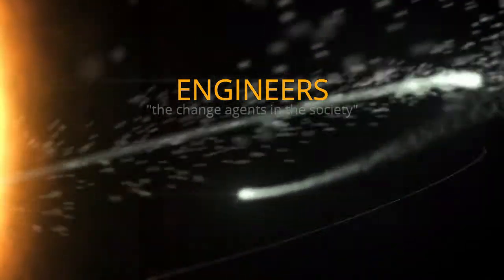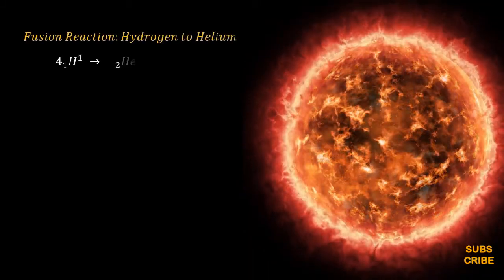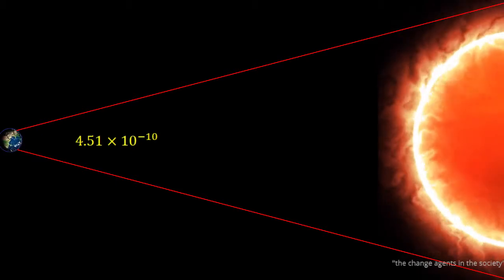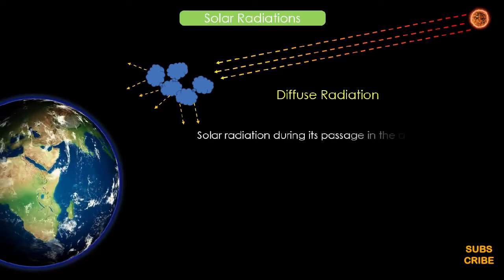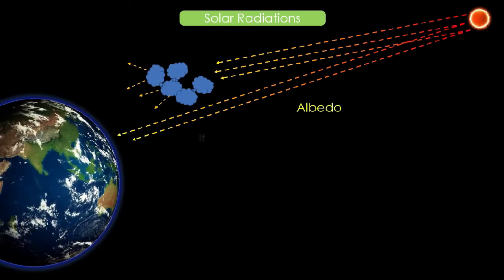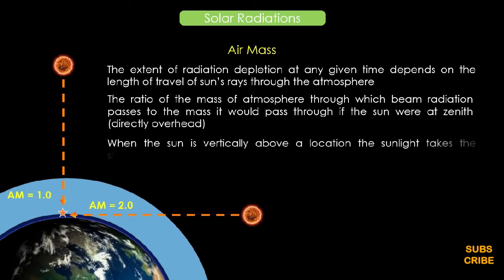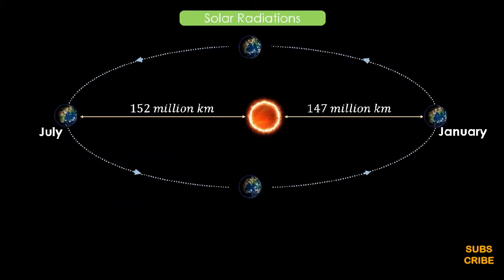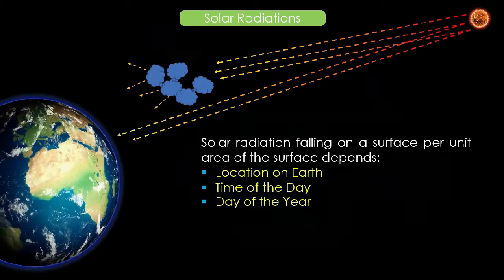Module IV Factors Effecting Solar Radiation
The video is in continuation with the transfer of energy from the Sun to the Earth. For a better understanding of the topic, viewers are recommended to also view the previous videos for that the links are given below. Solar Radiation once enters into the atmosphere, partly gets absorbed in the atmosphere and the reemitted/scattered rest fall on a surface per unit area of the surface of the Earth. Even Radiations after striking the surface get reflected on the other surfaces. An important term Albedo of the Earth has been discussed. Albedo is a measure of how much radiation is reflected by a surface. Its value ranges from 1 to 0. When the albedo is 1 all radiation is reflected; none is absorbed. When the albedo is 0 no radiation is reflected; it is all absorbed. Further, the effect of Air Mass highlighted. Air Mass is the extent of radiation depletion at any given time depends on the length of travel of the Sun’s Rays through the atmosphere. Various motions of the Earth have been discussed such as rotation (spinning), the revolution in which the Earth’s motion in an elliptical orbit around the Sun. in the last section of the video, the Tilt of the Earth has been discussed which affects the length of the day and night at any particular location of the Earth. For any particular location on Earth, the importance of the Latitudes and Longitudes has also been mentioned in the video.